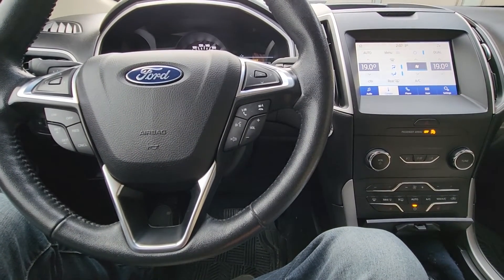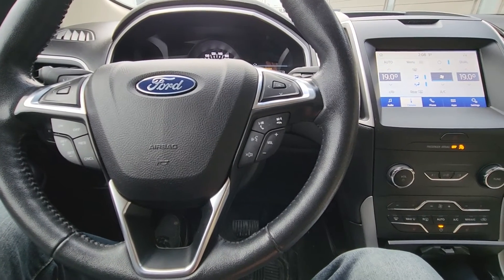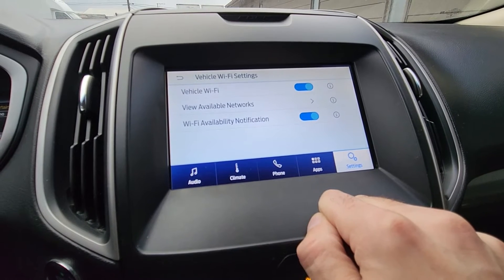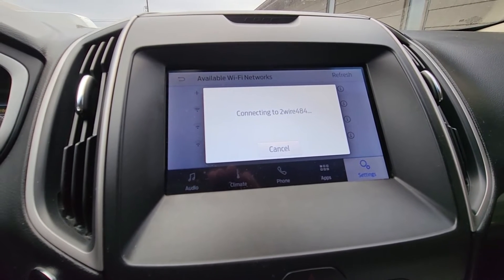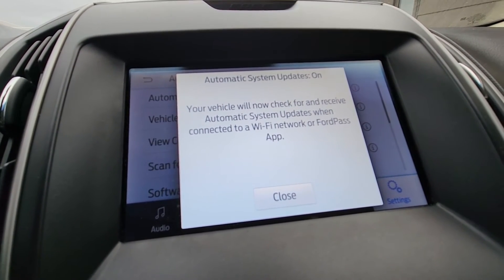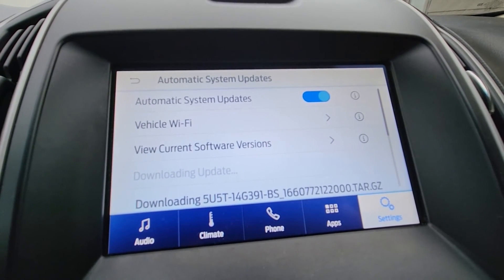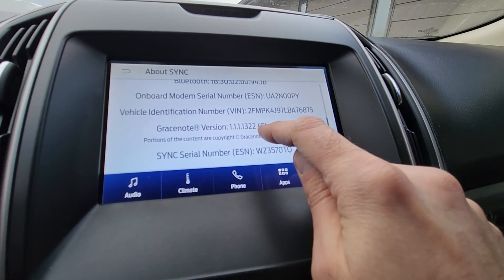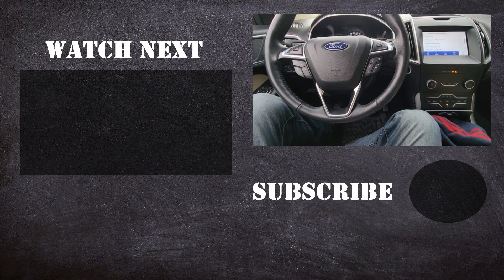Ford Edge - HOW TO UPDATE FORD SYNC 3 (2015 - 2024)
Step-by-step guide on how to connect to WI-FI network and then update Ford SYNC 3 to the latest available version on second generation of Ford Edge SUV (2015 | 2016 | 2017 | 2018 | 2019 | 2020 | 2021 | 2022 | 2023 | 2024 | SE | SEL | LIMITED | TITANIUM | AWD | 2.0 | 1.5 ).

To start park your vehicle as close as possible to your router. Then press Settings and select WIFI. Then select View available networks and select your network. Enter password and you should be connected. Exit WI-FI menu and select Automatic Updates. Press scan for updates. Now the vehicle will be searching for the latest updates and will start to download. Once is downloaded it will go through installation. You might have to repeat this process multiple times until everything is up to date. That's it.